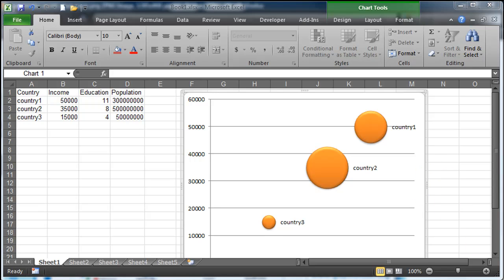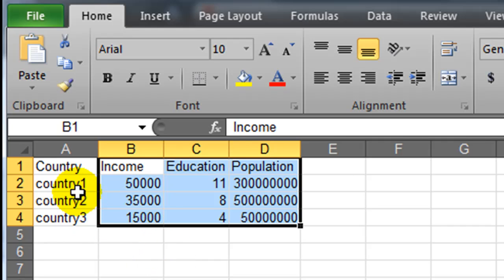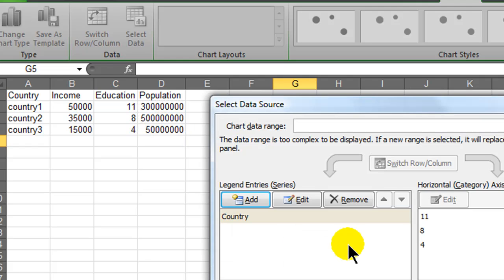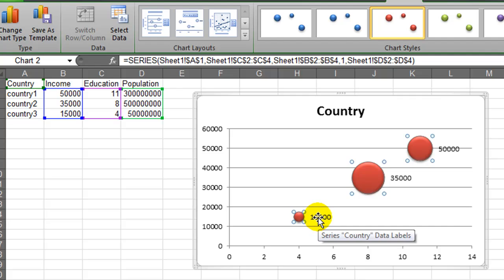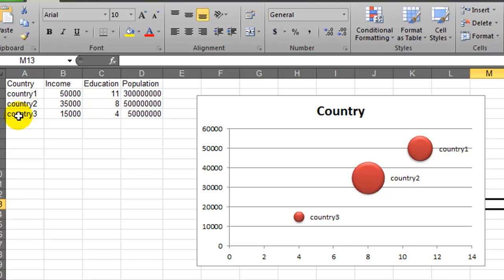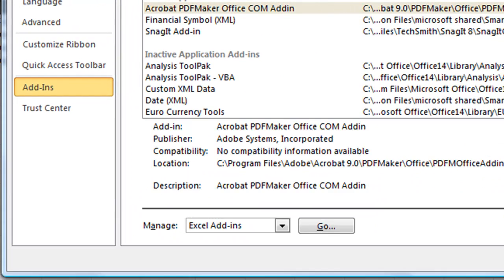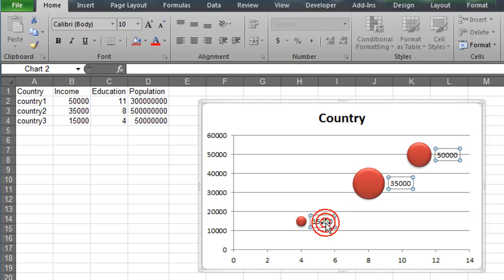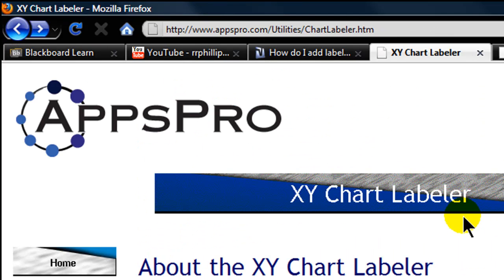Making a Bubble Chart in Excel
Create a bubble chart in Excel and use a free add-in to make the process of labeling the bubble chart quick and easy.